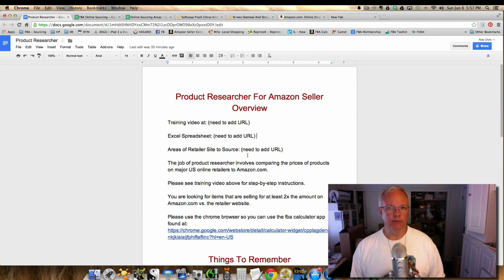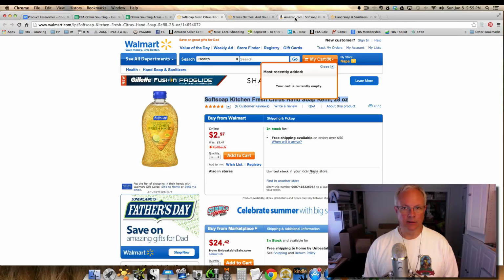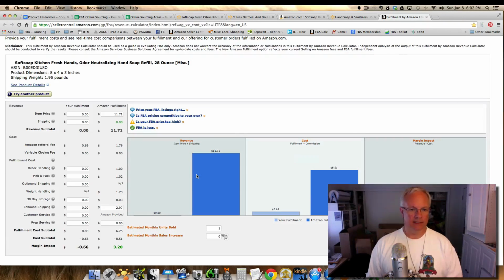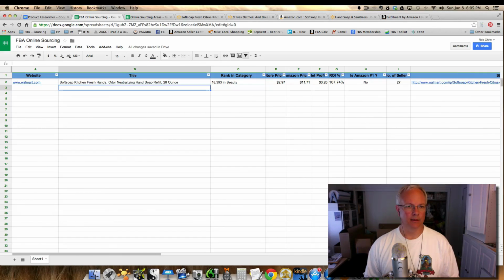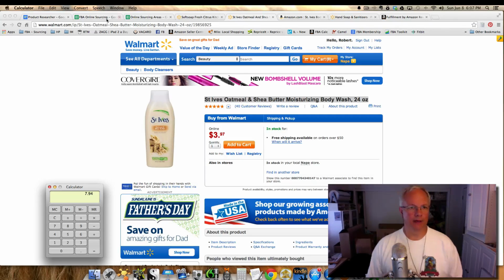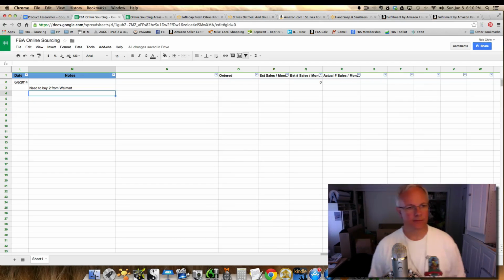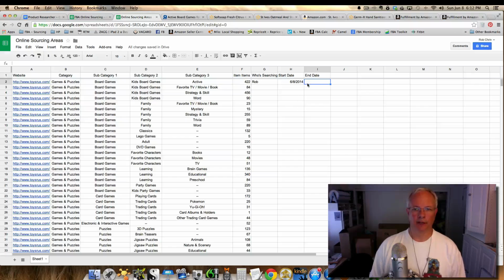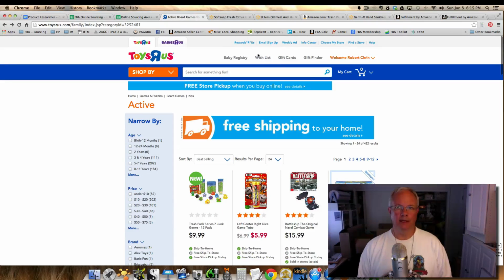Product Researcher High